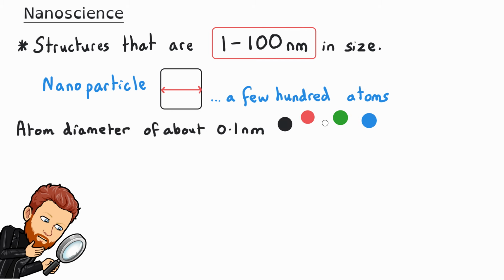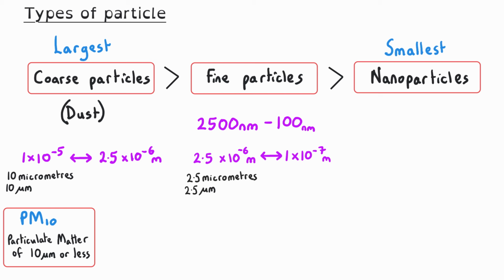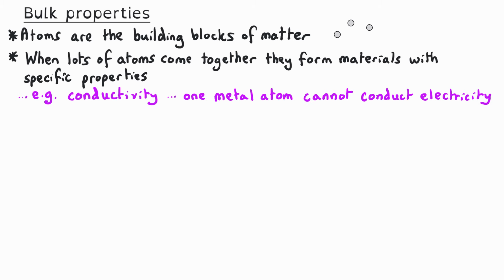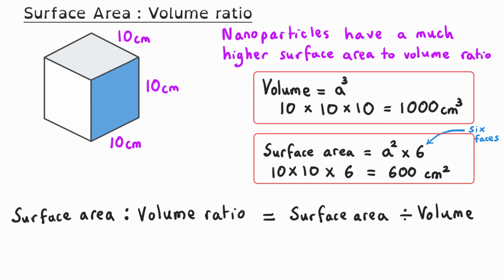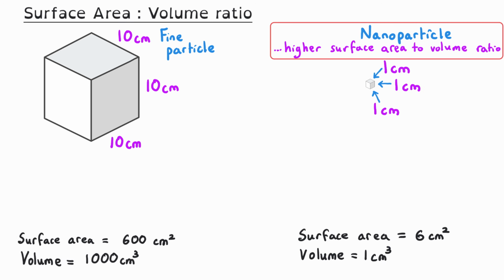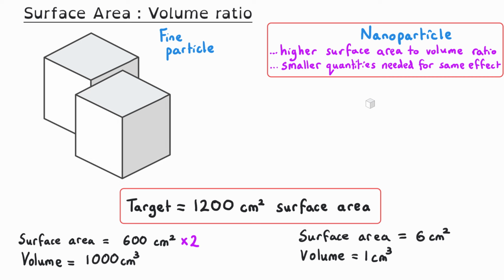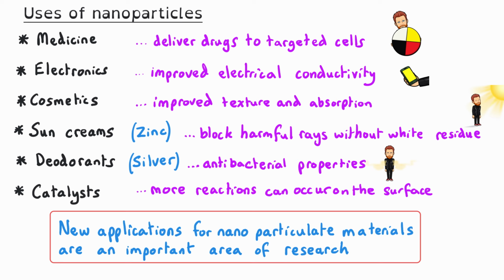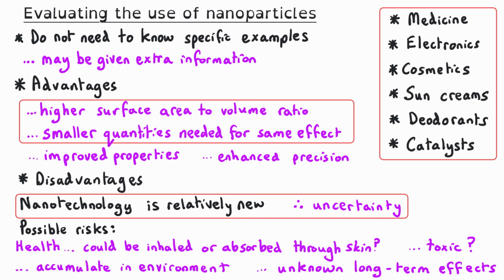Nanoparticles Explained | Ultimate GCSE Chemistry Guide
Welcome to The Chemistry Tutor! In this video, we’re diving into the exciting world of nanoscience, a cutting-edge field in GCSE Chemistry. Whether you’re studying for AQA or another exam board, this guide will help you understand the fascinating properties and applications of nanoparticles.

What You’ll Learn in This Video:

Nanoscience - What Is It?: Get an introduction to nanoscience and why it’s an important and rapidly advancing area of study.

Types of Particles: Learn about the different types of particles: coarse, fine, and nanoparticles, and their characteristics.

Comparing Particle Sizes: Understand how to compare particle sizes using standard form and orders of magnitude.

Bulk Properties: Explore how the bulk properties of materials differ from their nanoparticle counterparts.

Surface Area to Volume Ratio: Discover how the surface area to volume ratio is calculated for large cubes and how it changes with different dimensions.

Visual Comparisons: Compare surface areas and volumes for cubes of the same volume but different sizes, and the same surface areas but different volumes.

Uses of Nanoparticles: Learn about the diverse and innovative applications of nanoparticles in various fields, from medicine to electronics.

Evaluating Nanoparticles: Assess the benefits and potential drawbacks of using nanoparticles, considering their impact and implications.

Our detailed explanations and visual comparisons will make these complex concepts clear and engaging.

00:05 Introduction
00:27 Nanoscience - what is it?
01:42 Types of particles: Coarse, fine and nanoparticles
03:31 Comparing the sizes of paticles: standard form and orders of magnitude
04:38 Bulk properties
06:00 Surface area to volume ratio of a large cube
07:23 Comparing surface area and volumes for different sized cubes
08:07 How surface area to volume ratio changes with dimension of cube
09:03 Same volume of cubes, different surface areas: a visual comparison
10:39 Same surface areas, different volumes: a visual comparison
12:01 Uses of nanoparticles
13:28 Evaluating the use of nanoparticles